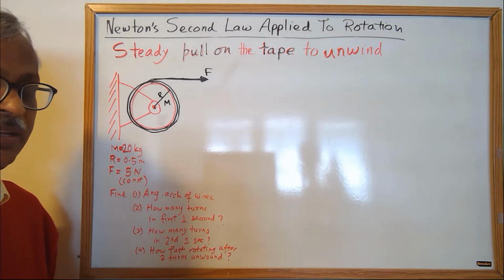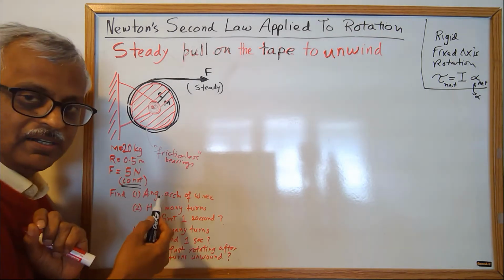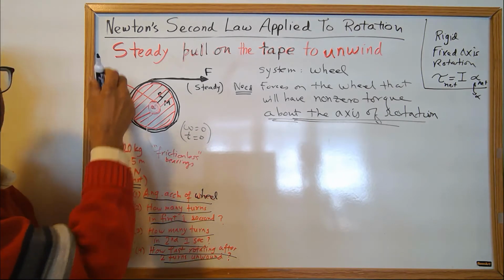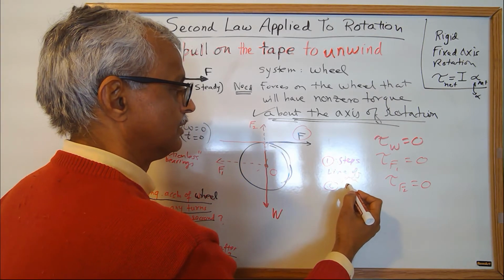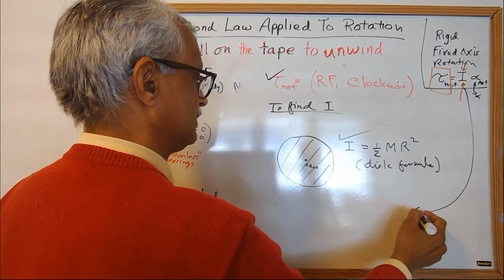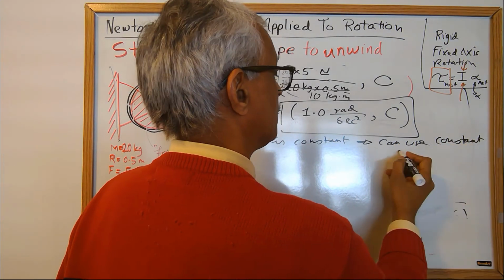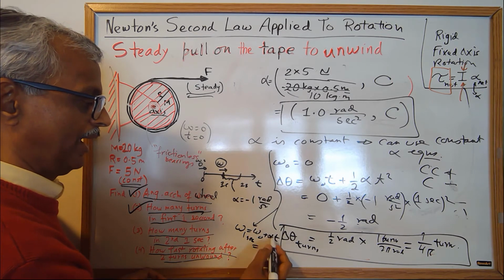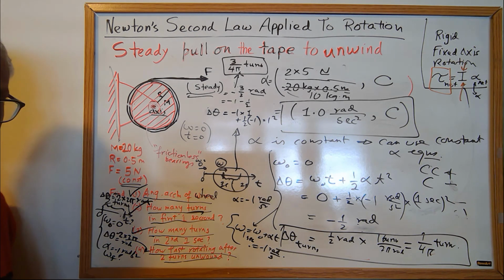Rotation of a wheel by unwinding a tape on the wheel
A simple application of second law of motion for rotation.